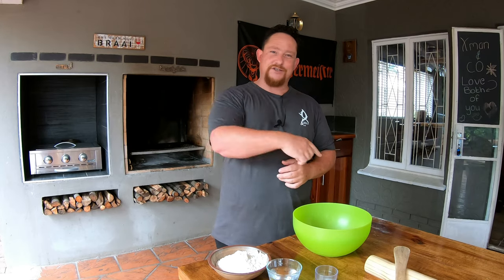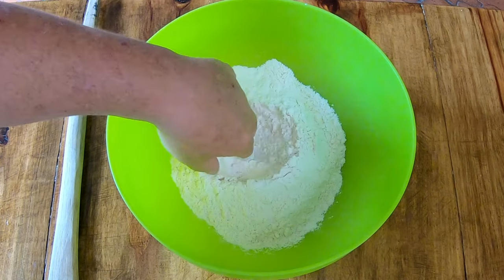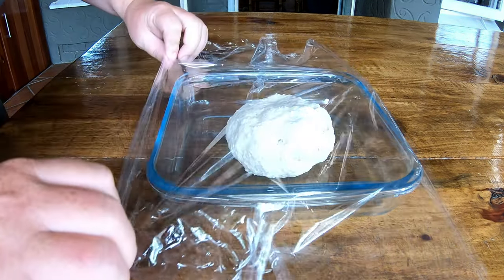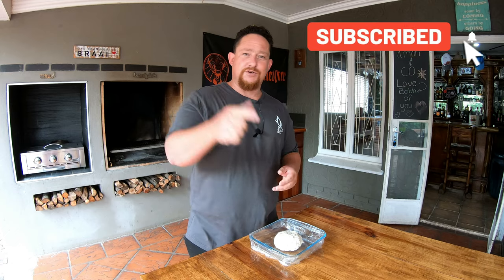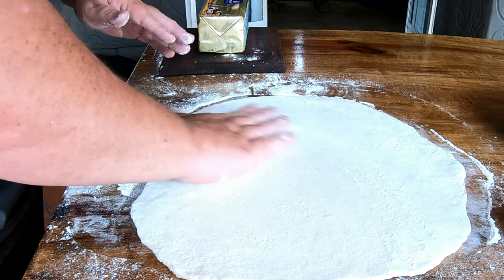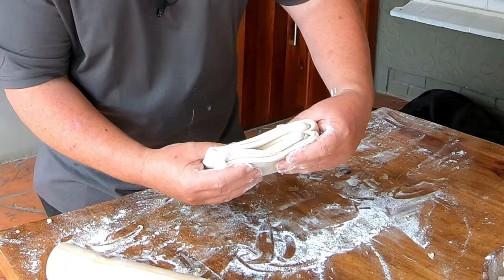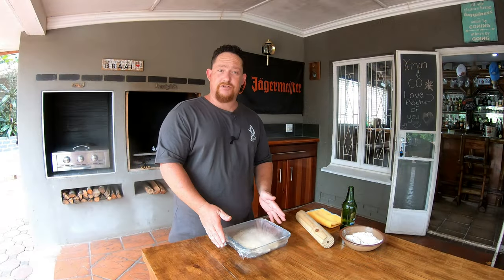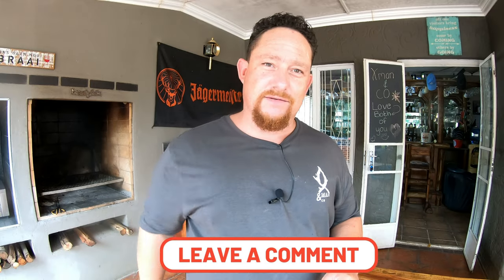Easy Puff Pastry Dough Recipe at Home | Xman & Co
Join us and try this easy puff pastry dough recipe from scratch at your own home with a few easy ingredients. Follow these easy steps while making puff pastry dough from scratch.

Ingredients:-
2 cups of flour
125gr butter

Credit - Thumbnail by Amber Maxwell Boydell @ambermaxwellboydell

These are  some of the gear I use on a regular basis making my videos and while cooking ===

GoPro Hero 7 Black Action Camera + Extra USA Battery + Sandisk 32GB MicroSDHC U3 ===
FOSITAN Ring Light Kit, 【Upgraded】21-inch Ring Light with 3 Phone Holders and 1.9M Tripod Stand, Outer 55W 2900K-6500K Dimmable===
Lavalier Microphone, BOYA by-M1 Omnidirectional Condenser Clip-on Lapel Mic ===
ENZOO Wireless Meat Thermometer for Grilling, Ultra Accurate & Fast Digital Meat Thermometer for Smoking with 4 Probes, 500FT 178° WideView Meat Thermometer===
GoPro Pro 3.5mm Mic Adapter===
GoPro Shorty Mini Extension Pole Tripod ===

Xman & Co.